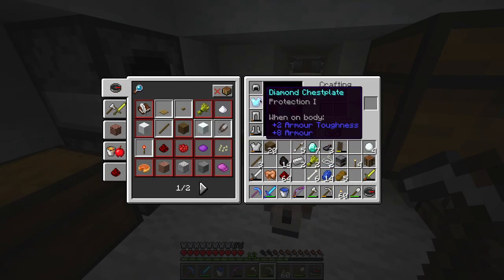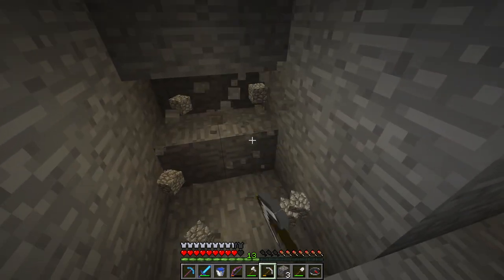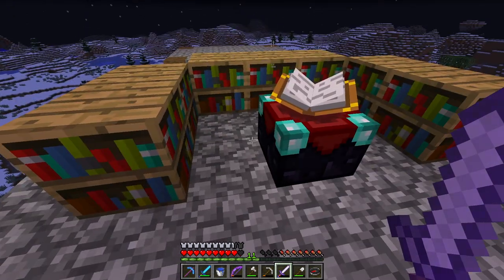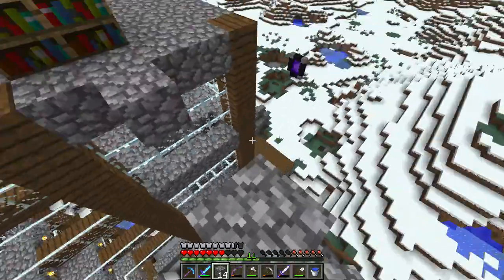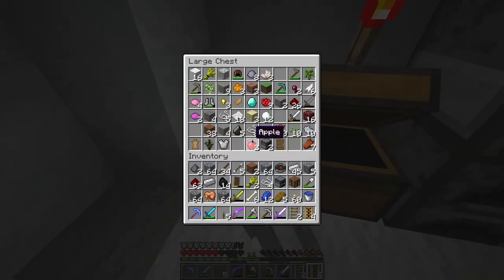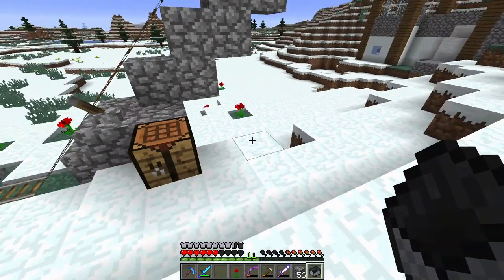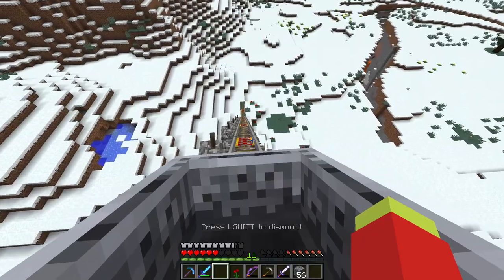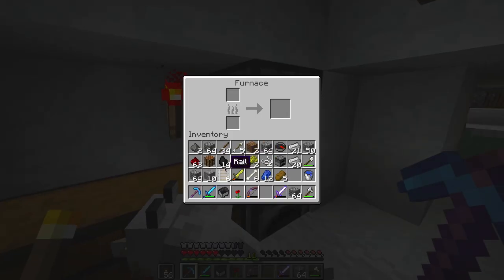Minecraft Survival Series: Building a Roller Coaster! Episode #25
Timestamps:
1:30 Enchanting an iron sword
2:40 Making the roller coaster
3:22 Powering every 5th rail
4:45 Testing out the coaster by riding it on a minecart
5:47 Different task

Hardware used to make this video:
iMac Pro
Yeti Stereo Microphone

Software used to make this video:
Quick Time Movie